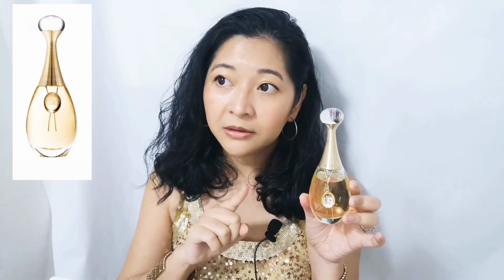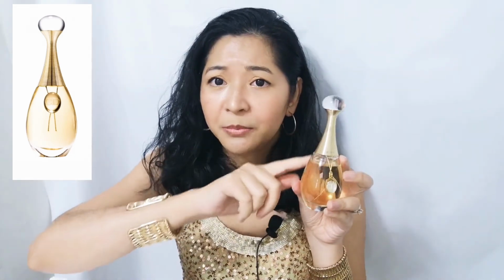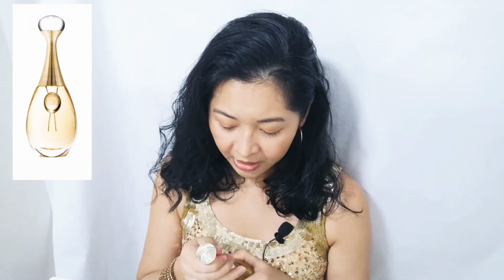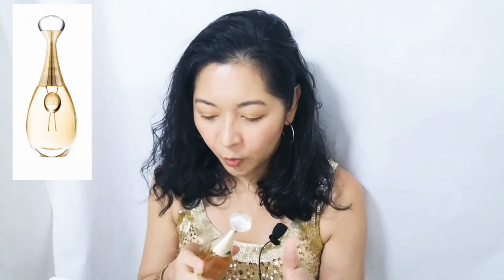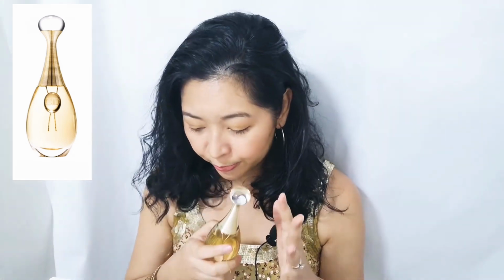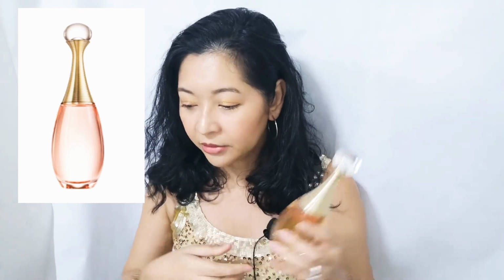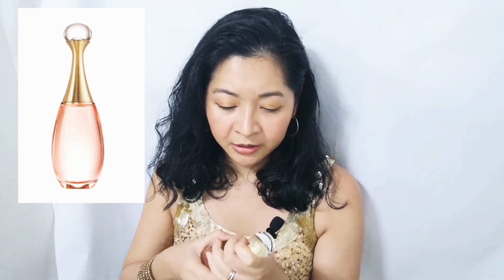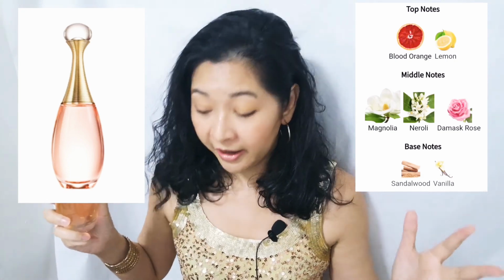Dior J'adore EDP and EDT aka Lumiere Review